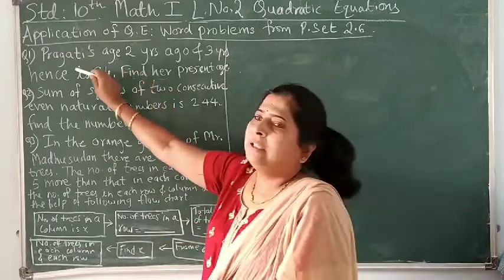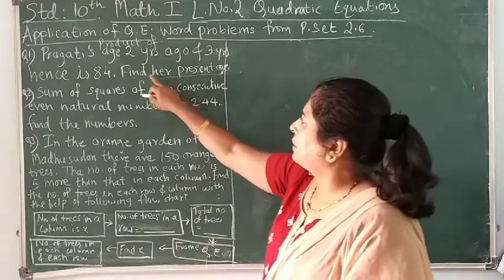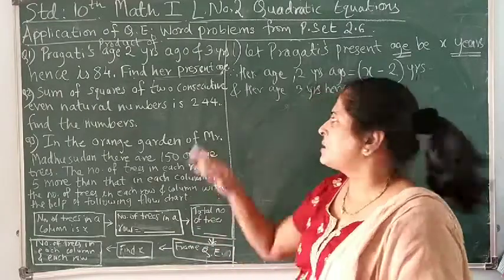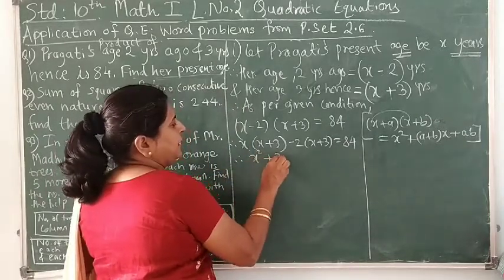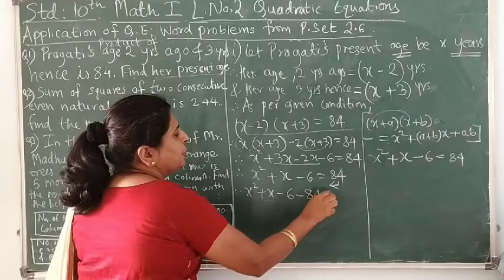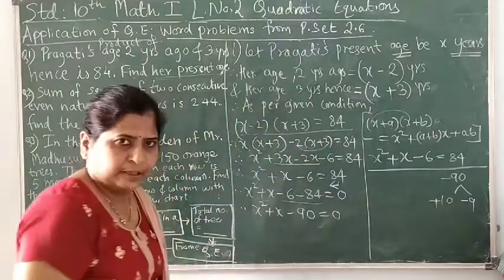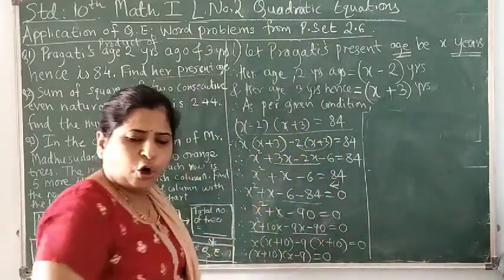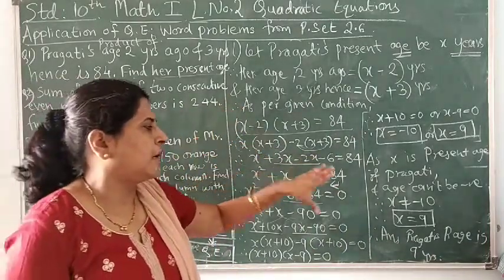Quadratic equations #16| SSC std 10 Practice set 2.6 Solve word problems Q. 1 | by Saujanya Bakare